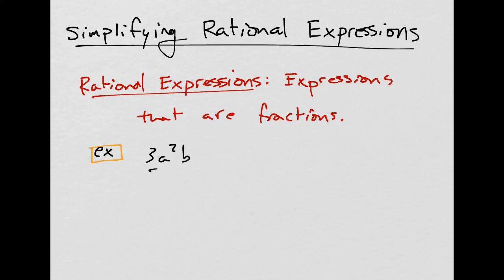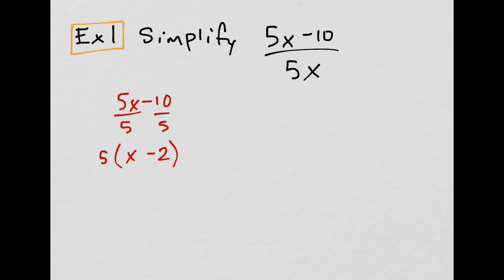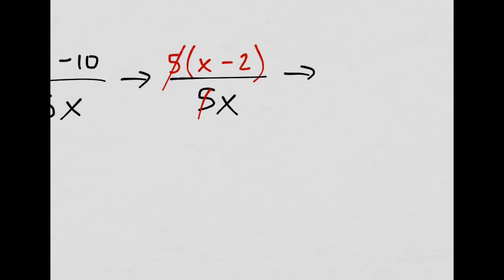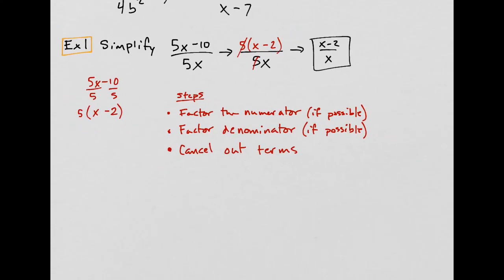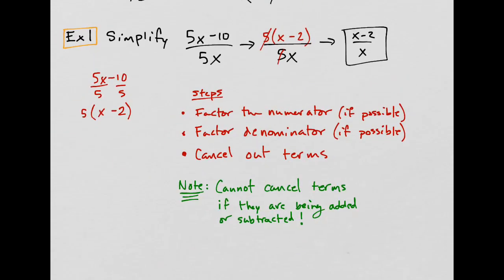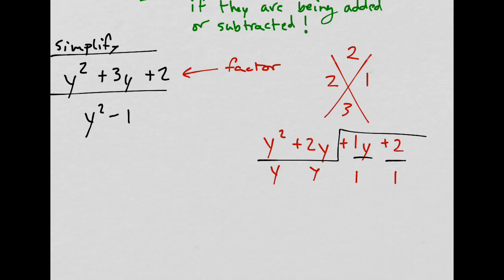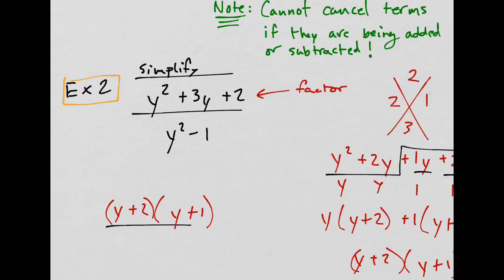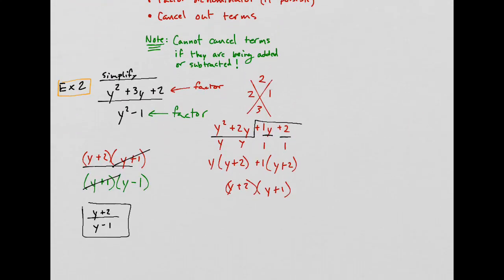Simplifying Rational Expressions